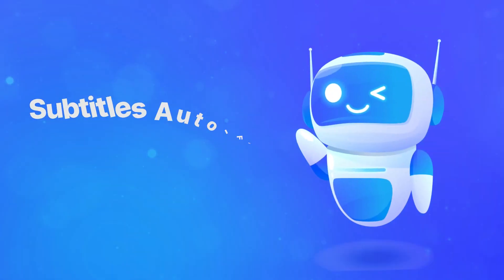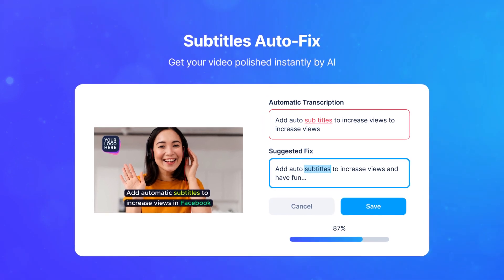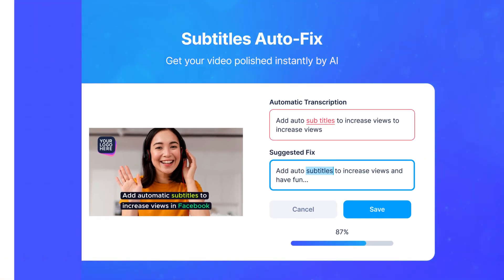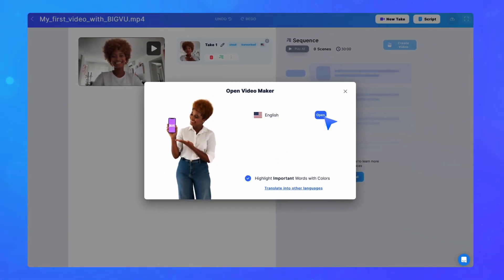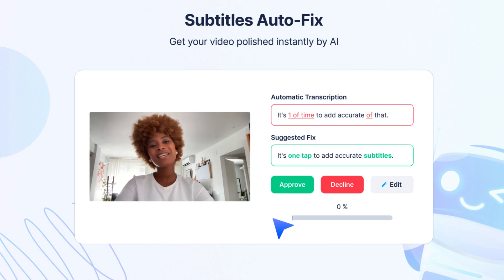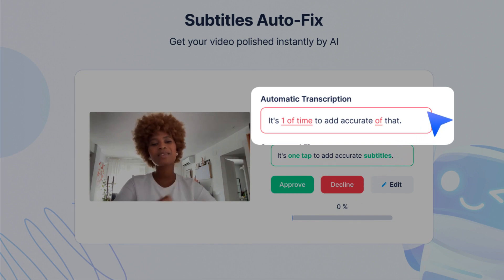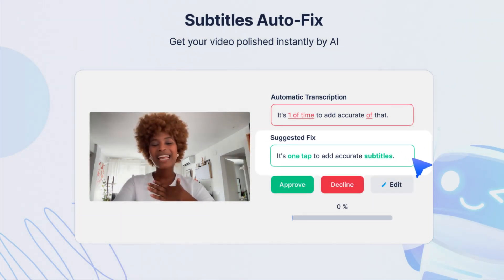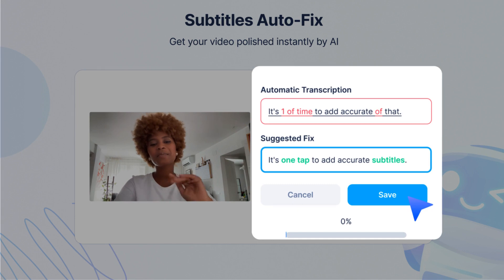Revolutionize Your Subtitles with BIGVU's Automatic Subtitle Auto-Fix Feature!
Say goodbye to manual subtitle corrections! In this video, discover how BIGVU's cutting-edge technology uses artificial intelligence to automatically fix subtitles, saving you time and ensuring accuracy.

Learn how to navigate the Auto-Fix sequence, accept or decline suggested corrections, and keep your subtitles on point without the hassle. Try BIGVU's subtitle auto-fix for yourself and elevate your video content!